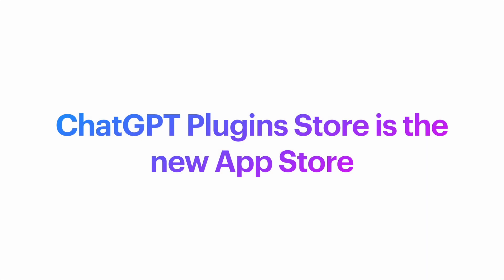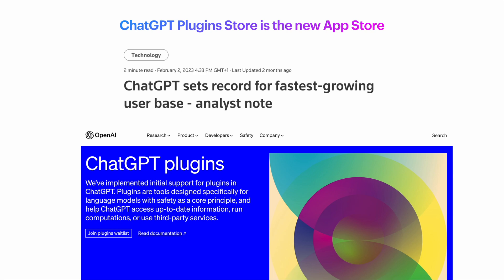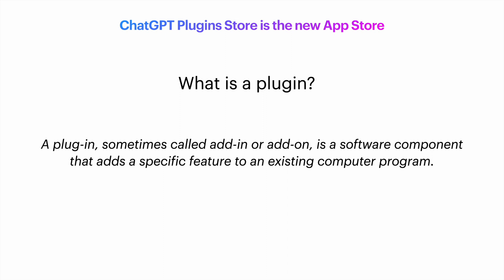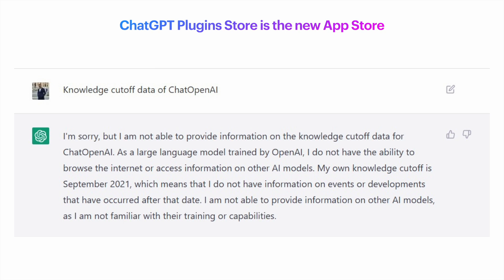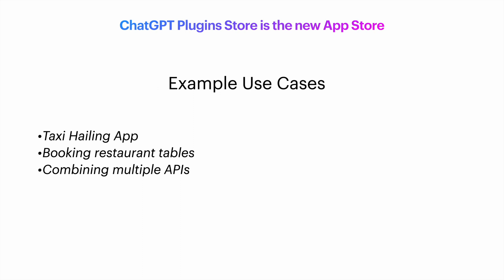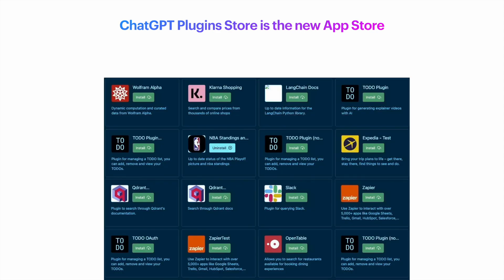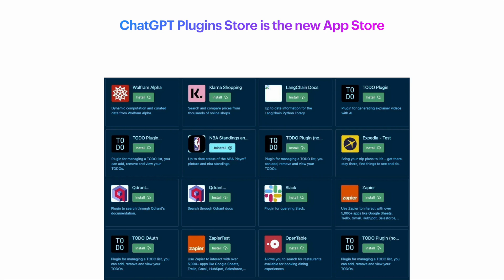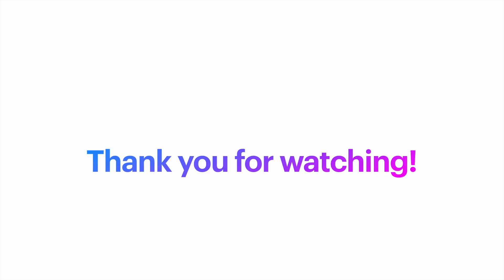ChatGPT Plugins Store is the new App Store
Hello World, ChatGPT Plugins are here, and it's beneficial to be aware about it.